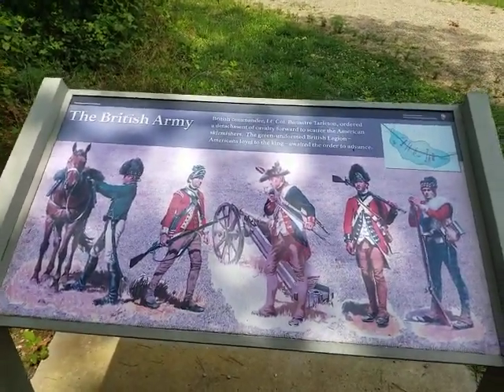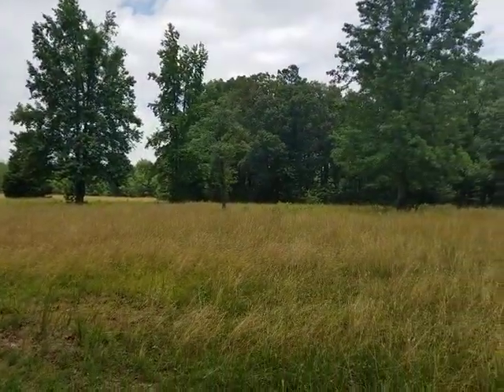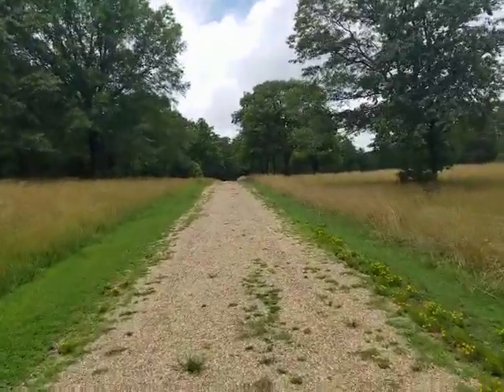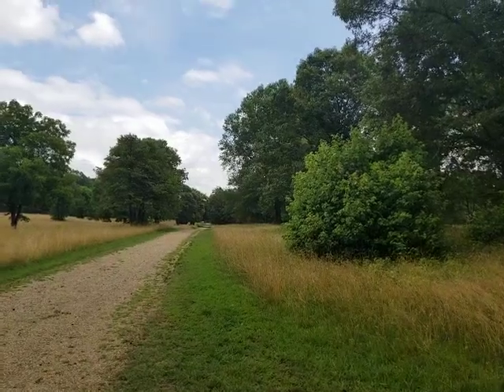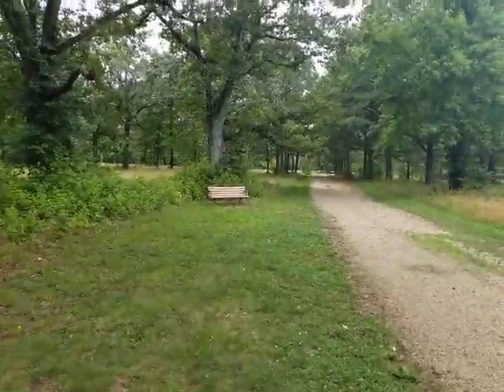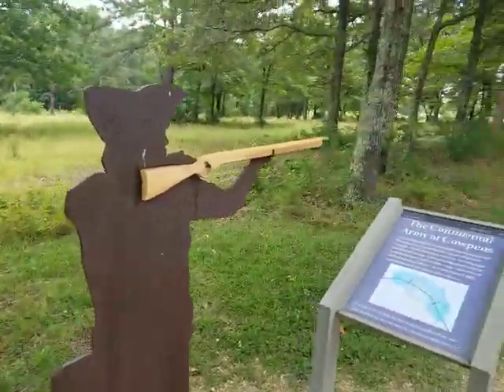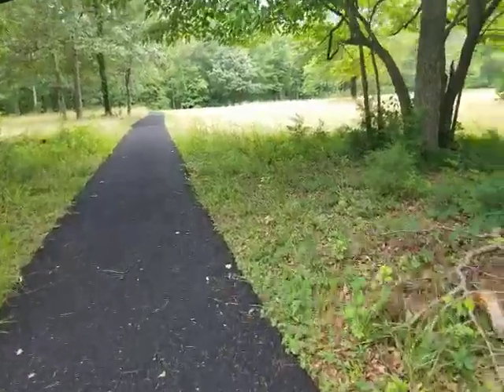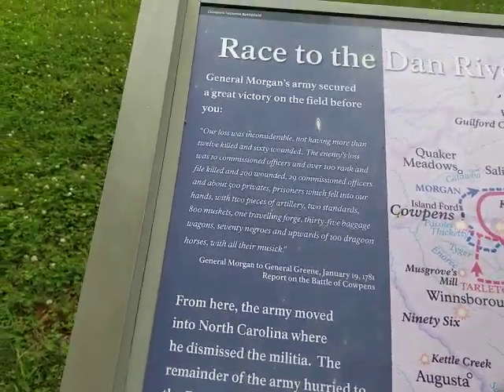Cowpens Battlefield walk: Morgan's Defense in Depth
I walk the battlefield of Cowpens and discuss the winning plan of Daniel Morgan as he outwits his pursuer Tarleton with a defense in depth.  Note:   The British were advancing in line toward the Americans.  There were not on the road alone, but were astride the road in line.   Although the map clearly shows this,  I was concerned that my reference to the British marching down the road might confuse the viewer.  Comments on the video are welcome!